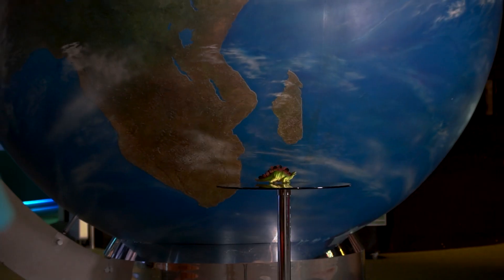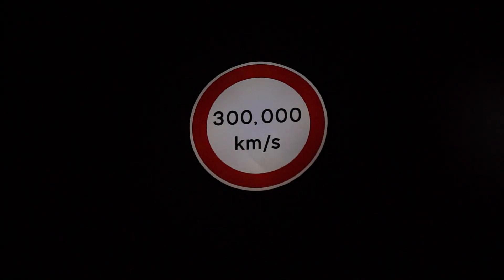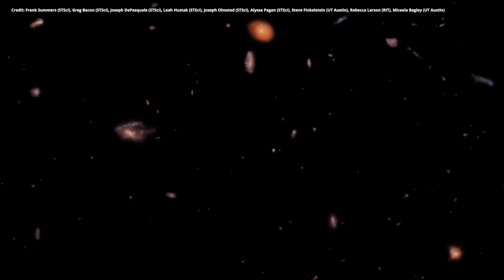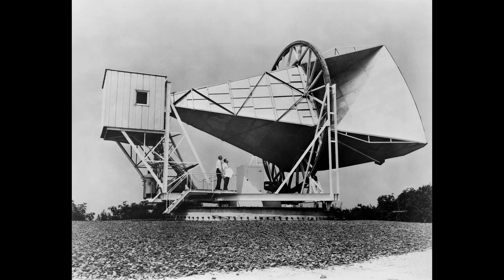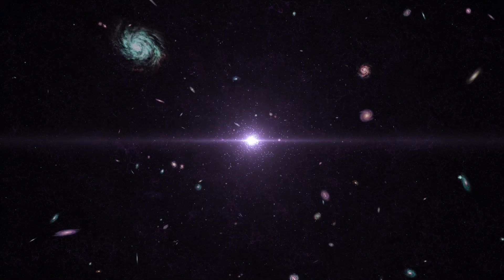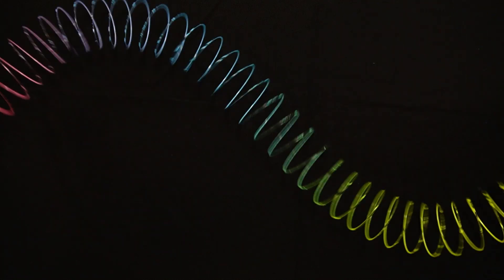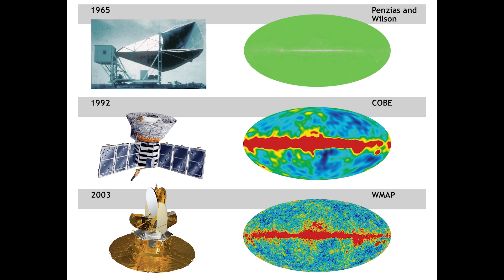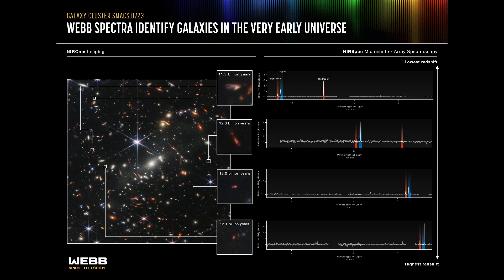Are telescopes time machines?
Could you see dinosaurs on Earth if you were on a planet 65 million light-years away?
Can we see all the way back to the Big Bang?

This year's theme for British Science Week is Time ⏱️ So we tried to answer these questions.